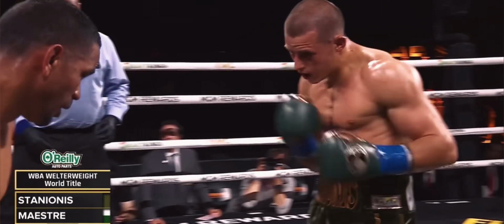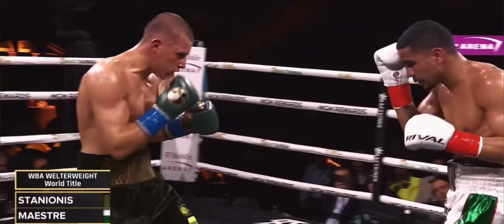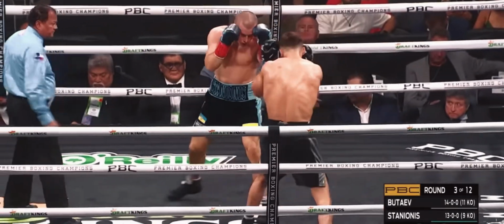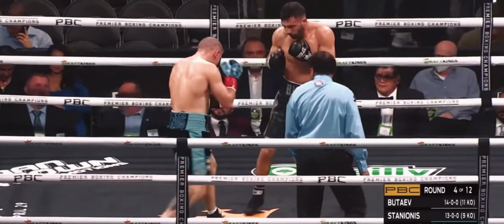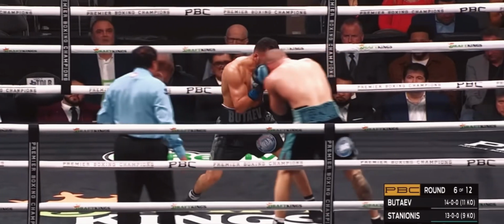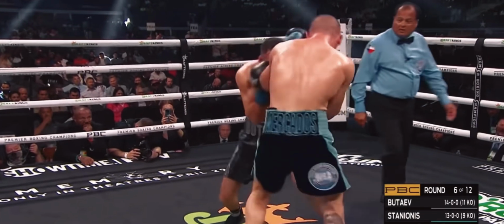Eimantas Stanionis | Weakness & Patterns | FILM STUDY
It's often stated that this will be Boots' toughest challenge yet, with the welterweight lineal title fight on the horizon. Like any fighter, Stanionis possesses both strengths and weaknesses. But where exactly do they lie?

00:00 Operation
00:13 The Matchup
00:43 Weaknesses
04:05 Offensive Approach
06:16 Disciplined Guard